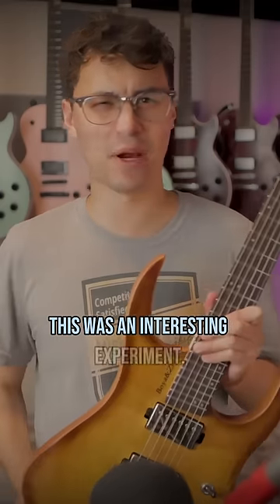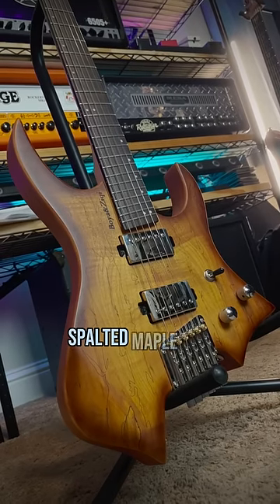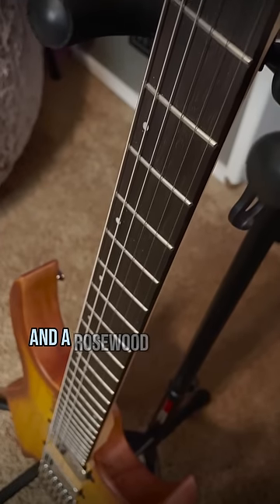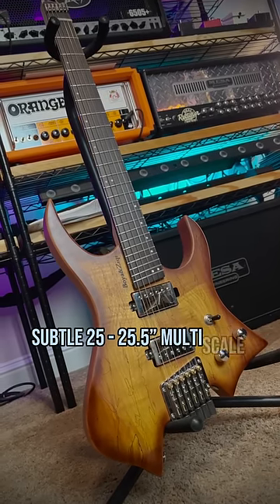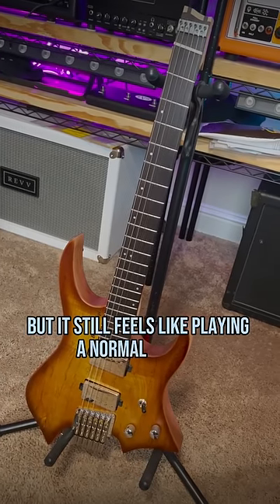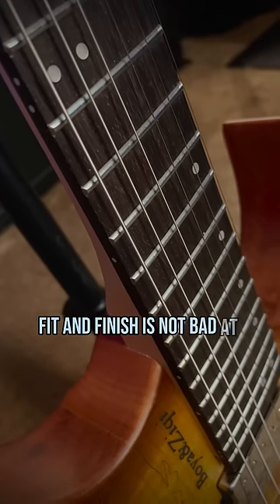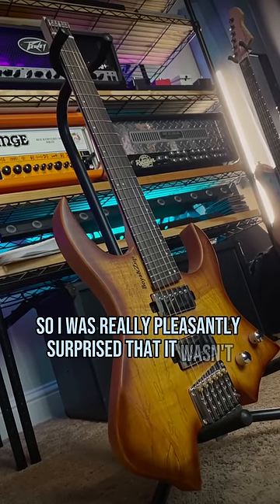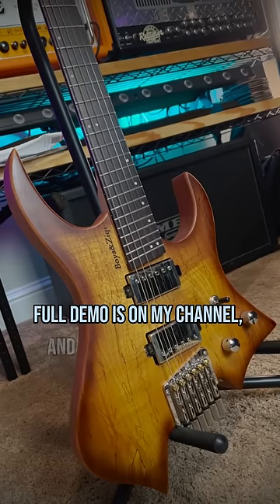IS THIS RANDOM CHEAP HEADLESS AMAZON GUITAR TRASH??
Guitar of the Day! Random $350 headless from Amazon. Is it terrible?

- Mike Sanders
- Mark Massey
- The Guitarman
- Rob Curley
- Michael Alan Dorman
- Tronc
- Rob Burlingame
- WharglBlargl
- kyle lowe
- Shane Degroat
- Pablo Torres
- Jared Adams
- Andrew Zuranik
- Nathan Wiles
- Millioncatman
- Jeffrey Wright
- Scott Kretchman
- John Donaldson
- Jean-Marc Gerbelot
- SkollTheBleu
- David Zimmermann
- Valeryi Savich
- Bill Chambers
- Javi
- Michael Tseng
- Flognoth
- Chris Lloyd
- Kaylee Xhignesse
- Jaden Bass
- MichaelD8393 .
- Bobby Geize
- Dave L
- Moxie
- Louis Bodin
- Damon Drehobl
- Julien Gomes
- RamadanSteve19
- Eric Daugherty
- Steve Irons
- Aaron Luckett
- Greg Hurley
- Andy Bungert
- Chunko
- Matthew King
- Skyler Cless
- Trans Rights
- Benjamin Noboa
- vincent louden
- Christian Petropolis
- Eduardo Benvenuti
- Christoph Schafer
- Athlon
- Michlin Yevgeny
- DPB
- Mathew Sullivan-jeremiah
- Reid Otto
- Retro Przyczepa
- Alan Aldredge
- nekowa
- Oliver Springmann
- Kritsada Saithongkam
- Boosted Cajun
- Benjamin Russell
- Vindicta Studios
- Xero003
- John Roddy
- Markus Meier
- Scott Bacon
- Damian De Los Reyes
- Dan Wischnewski
- Greg
- Brandon Pfister
- Craig Deubler
- RockBottom
- Chris Biersbach
- Andrew Savage
- Dick Butt
- Ryan Humphrey
- Josh Calzada
- Kip Murray
- Tom McRann
- Reuben Sealey
- Gerald Yao
- ReggieDunlop
- Phil Crawford
- Dante Inouye
- Abowlofkimchi